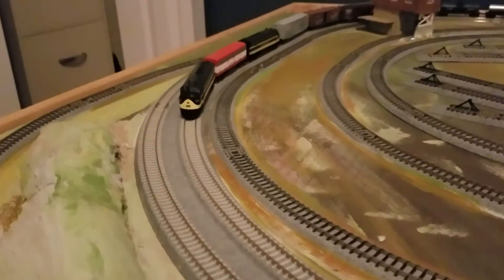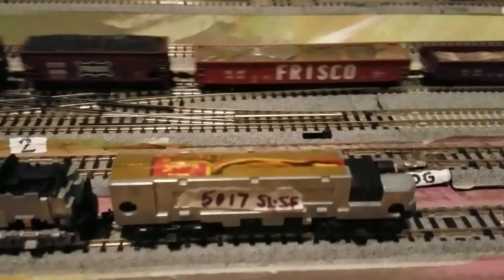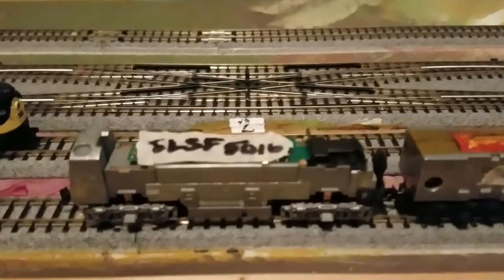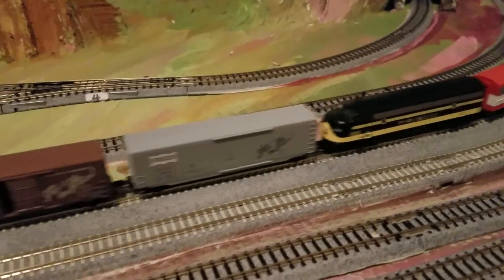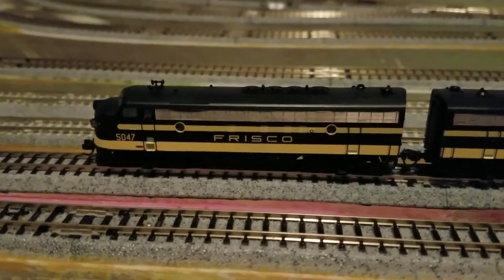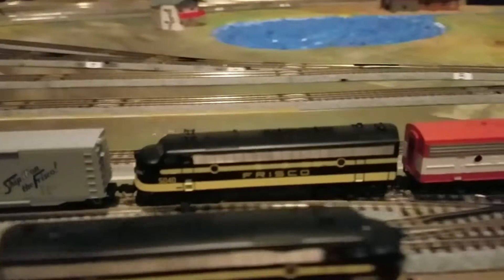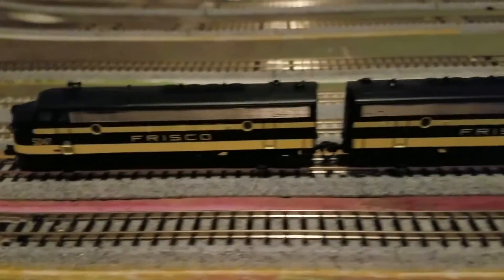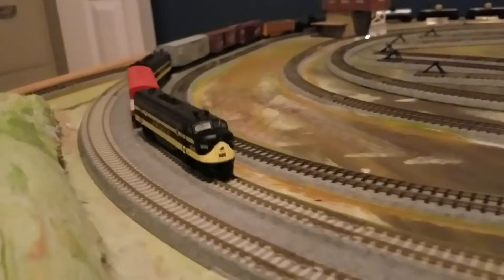DCC for my Intermountain FP7A and F7B Frisco N Scale Locomotives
Well, as promised in my last video showing my entire Frisco N Scale fleet, I worked on getting some of the 7 locomotives out of DCC repair aka the lid of the white Hefty storage bin!  I succeeded in installing Digitrax DN166I2B decoders in the Frisco FP7A units 5040 and 5045 from Intermountain.

WARNING - Intermountain may say these locomotives are DCC ready, but I couldn't get anything to work until I ran 1/16th heat shrink around the motor wires all the way down to the tabs where the wires are soldered to the brushes.  Mine shorted out until I isolated the frame from the wires.   Right now, the headlights don't work, so that is a future project.

I also converter the F7B from a friend who sold me this unit as a DC custom painted Frisco unit 127. I swapped an Intermountain DCC equipped F7B chassis underneath and the conversion was almost flawless. I did have to thin up the Intermountain F7B frame because this Frisco body was narrow and when installed, the unit would just screech and howl from the gears. A light touch to both sides of the frame with a Dremel tool proved to be the fix.

I goofed up when I was talking about the Kato DCC equipped chassis.   Sorry!!!

JFM